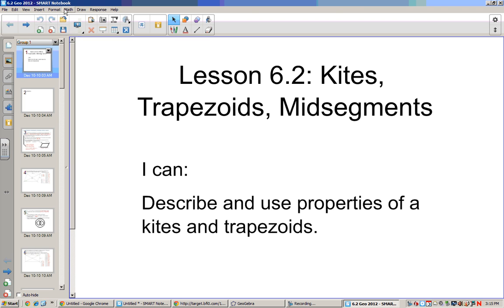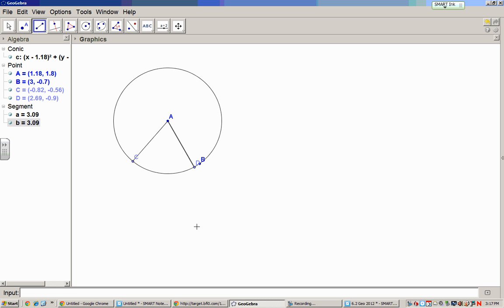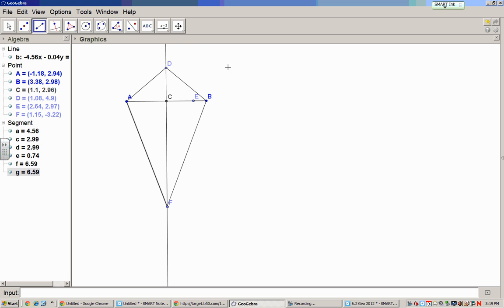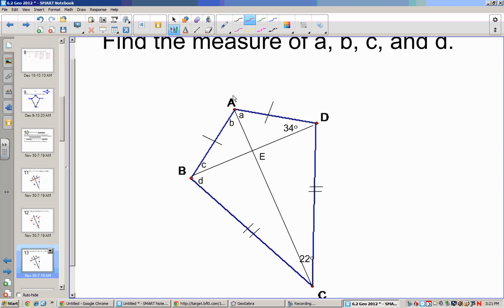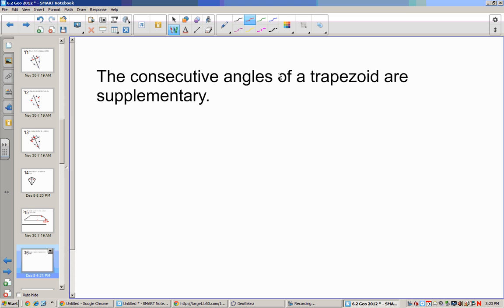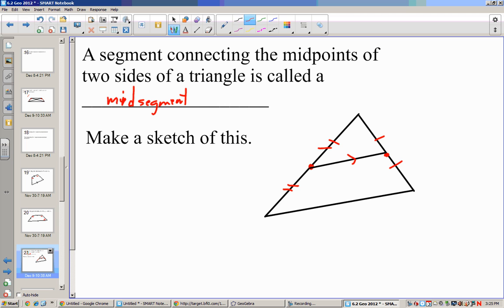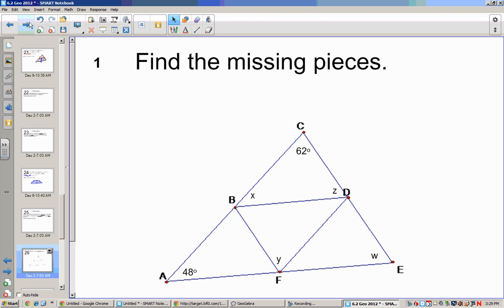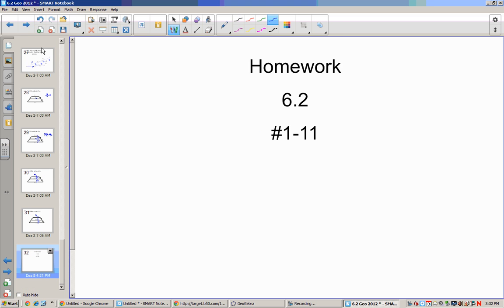6 2 Video